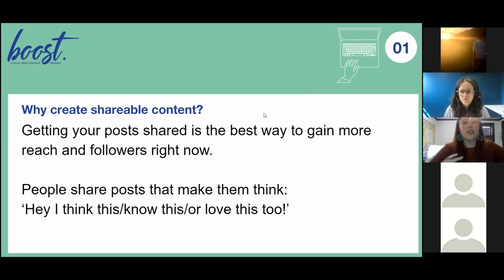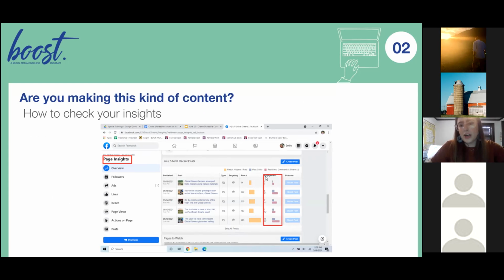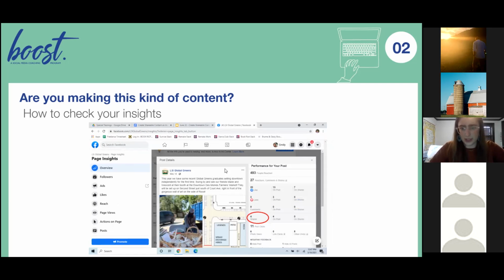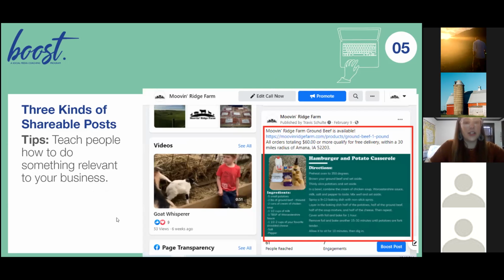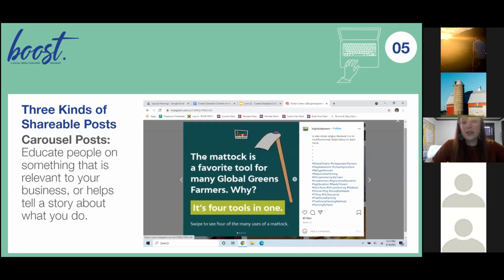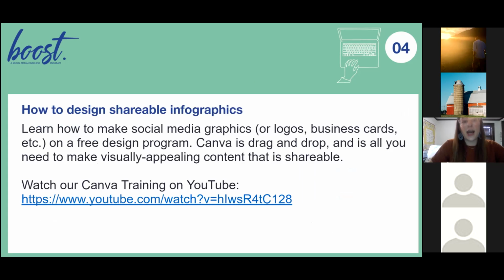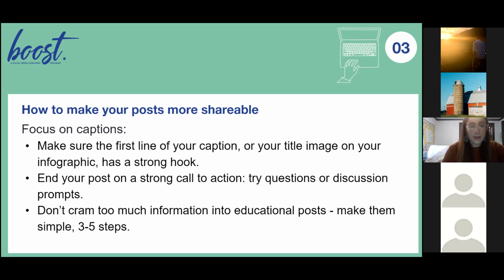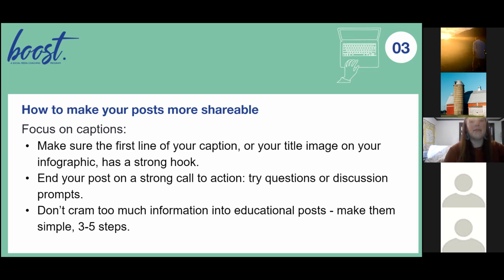Creating Shareable Content on Social Media | Small Bites Series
This webinar was originally held on September 14th, 2021.